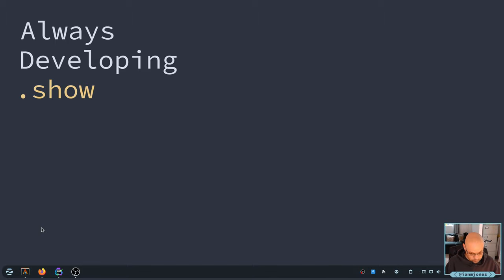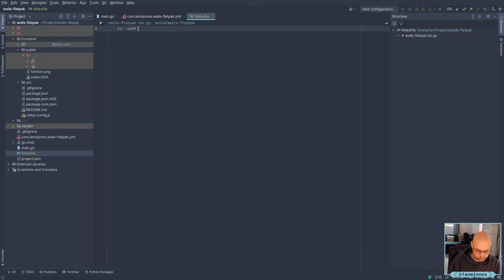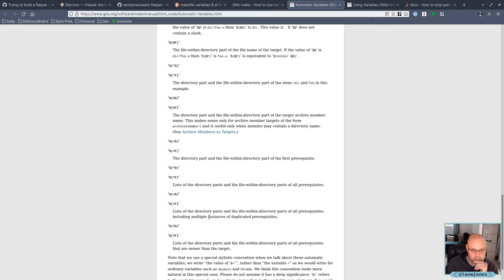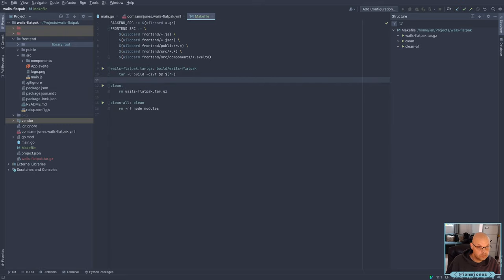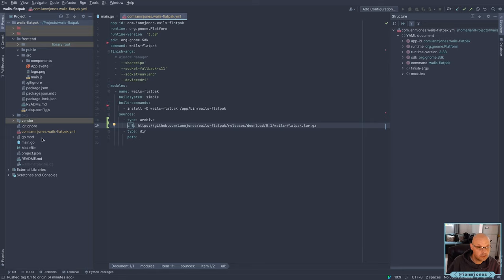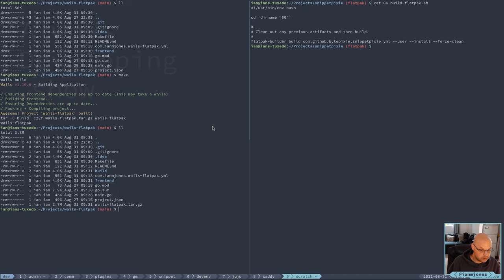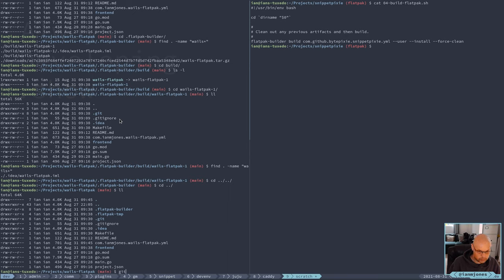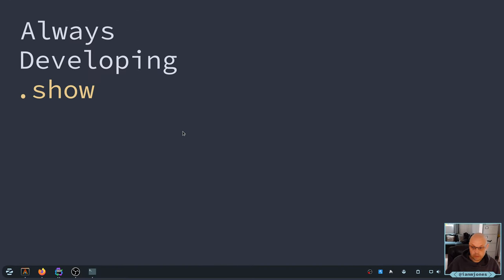Playing with Wails app builder: Part 3 - A better Flatpak manifest for Wails | Always Developing #57